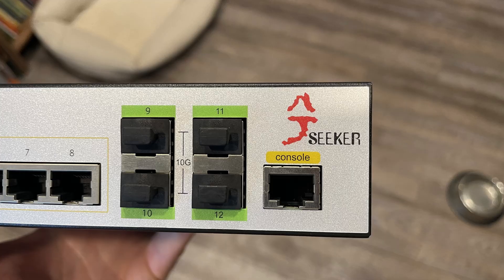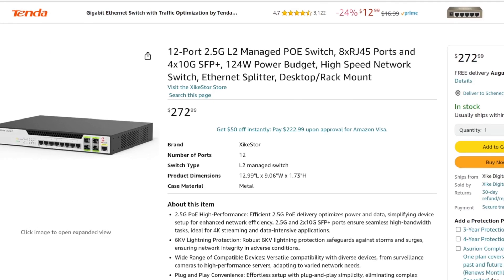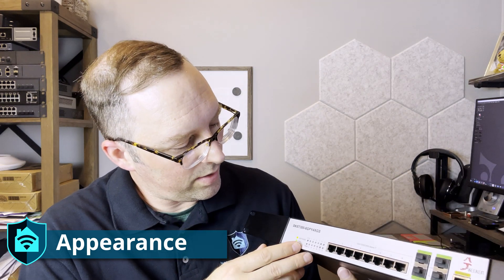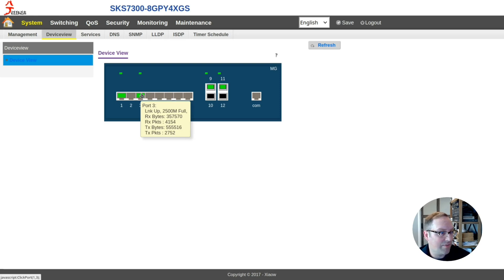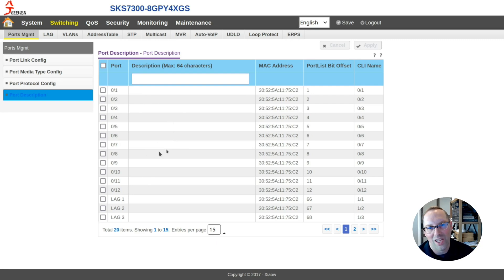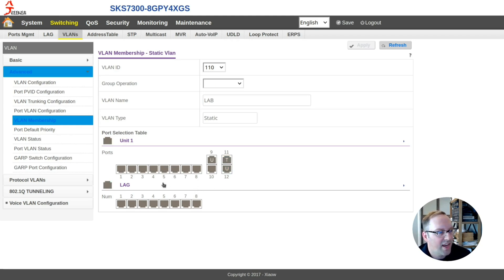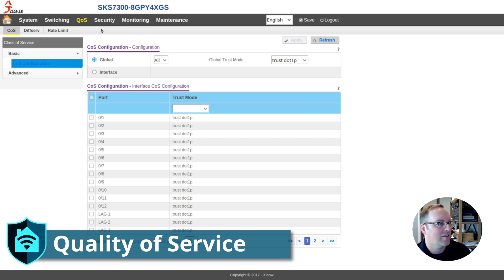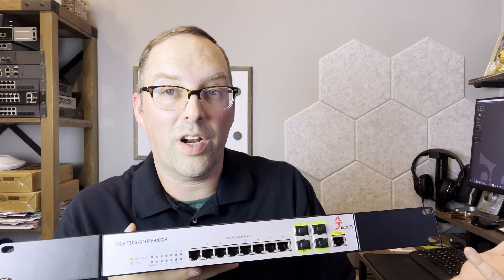XikeStor 12-Port 2.5G 10G L2 Managed Switch!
If you are looking to get a L2 managed switch with 2.5/10G interfaces which has more than 6 ports at a budget friendly price, you may want to check out the 12-port XikeStor 2.5/10G managed switch!

This switch is a rack mount switch but you can also use it on a desktop or mounted to the wall.

In this video, I discuss various details about the network switch and show some of the more important features that may be most interesting for home networking such as basic VLAN configuration. Note that this is not a deep dive video on configuring VLANs (however, it is possible this switch will make appearances in future videos for other projects/guides).

Chapters:

00:00 The XikeStor company name
00:40 Disclosure
00:50 XikeStor SKS7300-8GPY4XGS
02:17 Price
03:02 Included in the box
03:59 Build quality
05:00 Appearance
05:58 Power consumption
06:18 Web interface administration
07:18 Switching Options
09:49 VLAN configuration
12:55 QoS controls
13:07 Security settings
14:43 Switch monitoring
15:11 Maintenance tasks

EP53